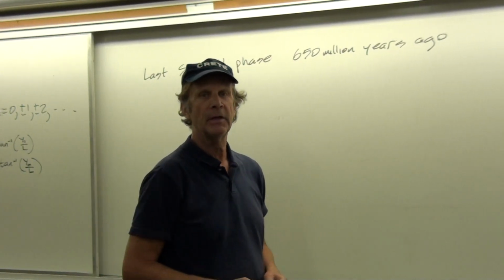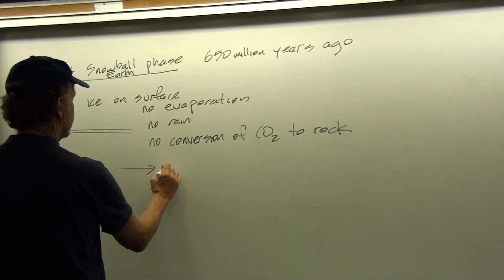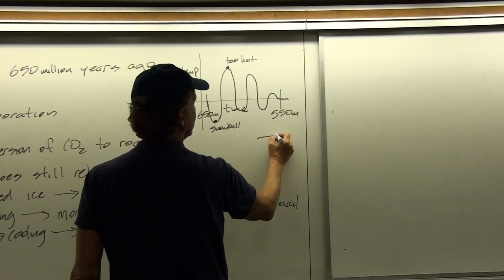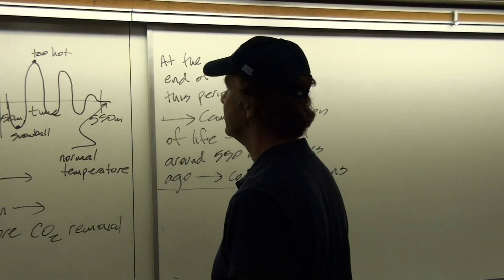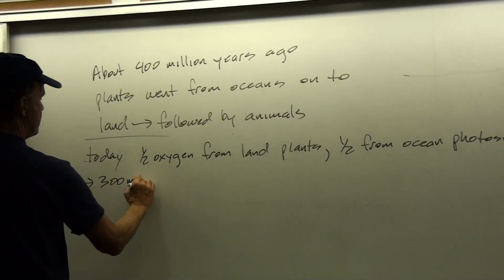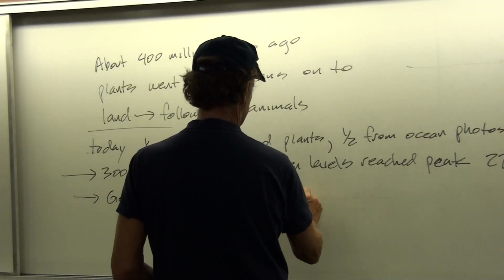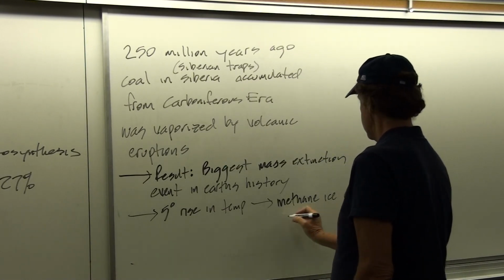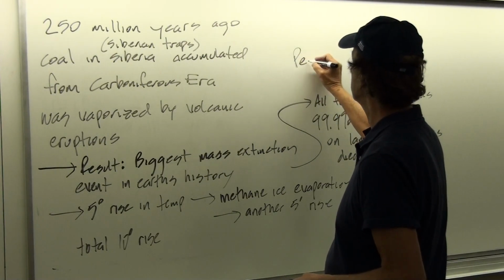Earths Atmosphere 3